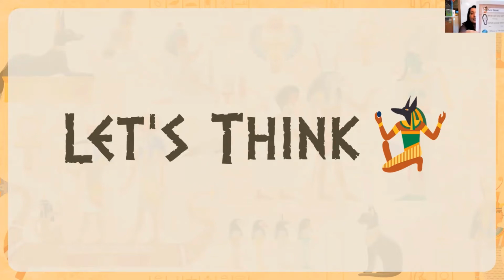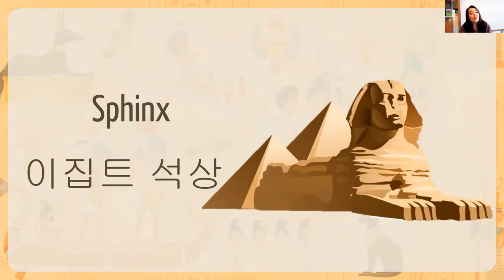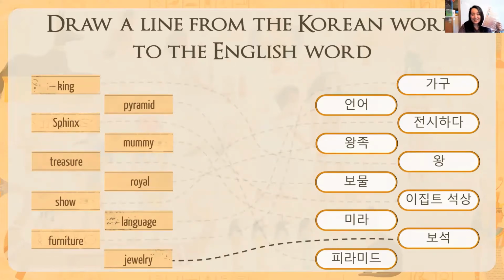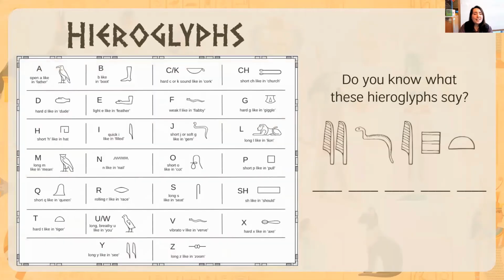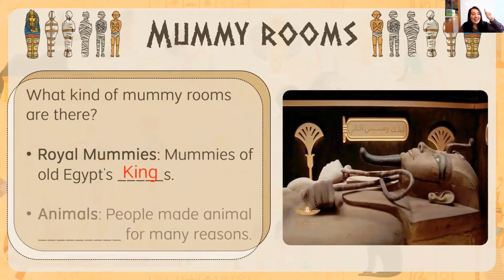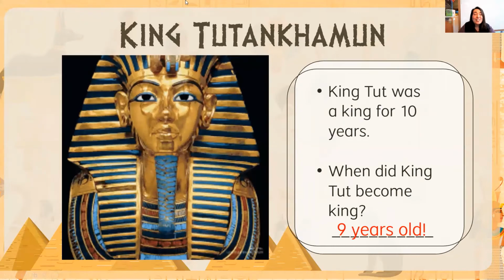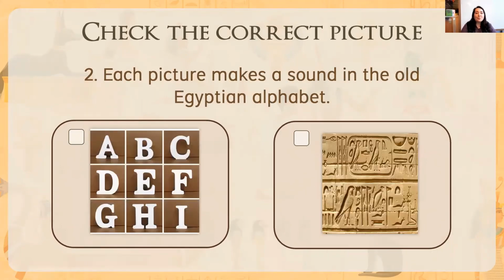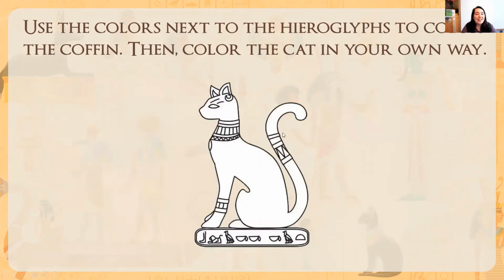22 GCET Winter CAMP_Day3 _ Egyptian Laney(L1)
22년 겨울 캠프_Day3_ Egyptian_ 레벨1_참고 영상입니다.